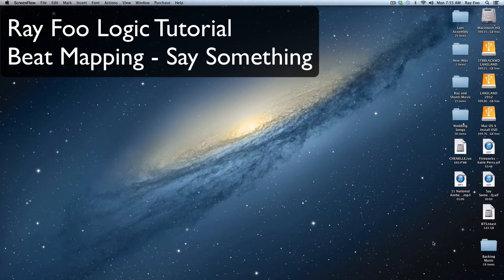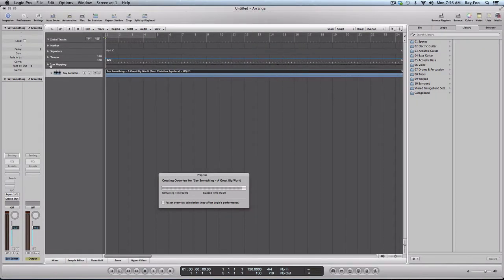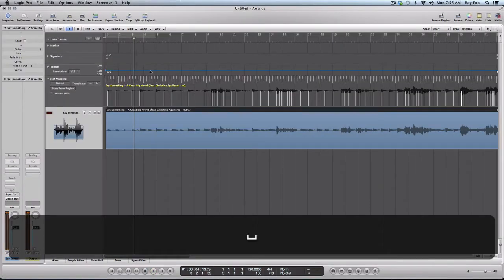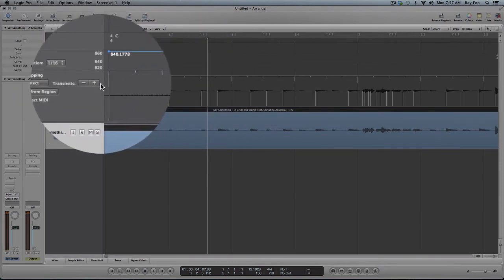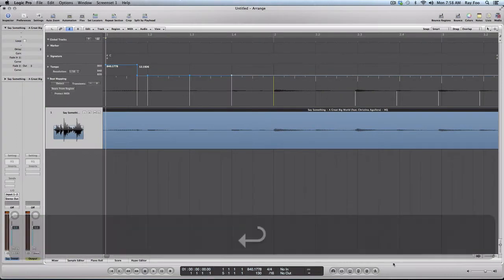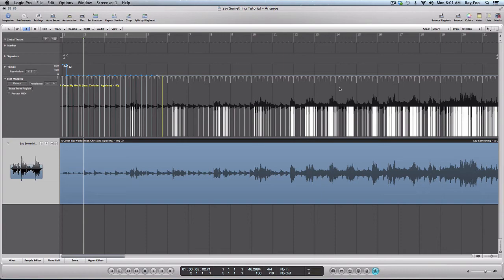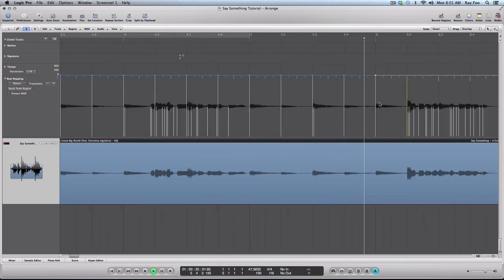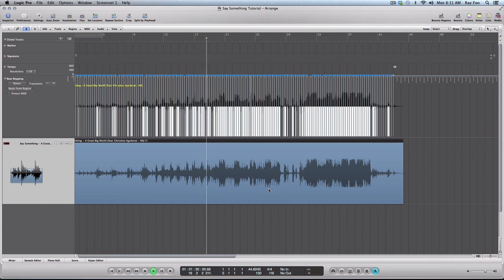2014 Part 1 How to Make Backing Track to Say Something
Say Something